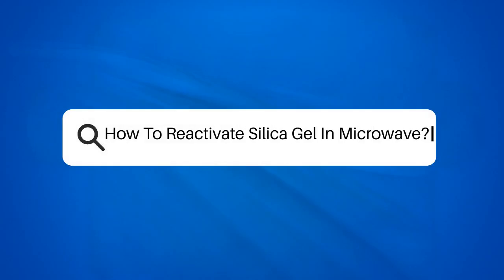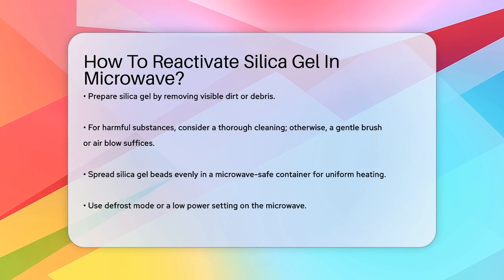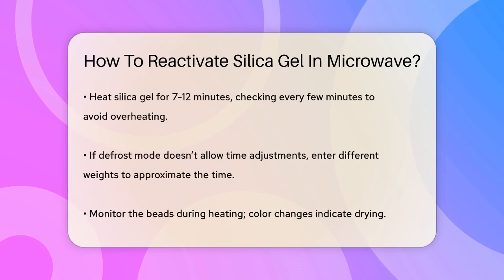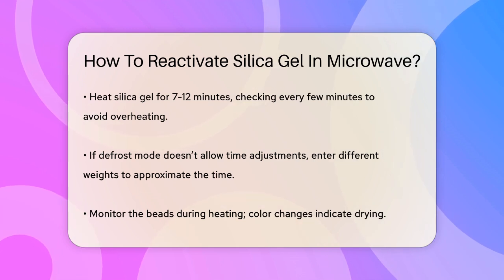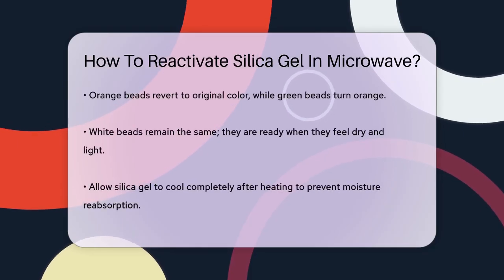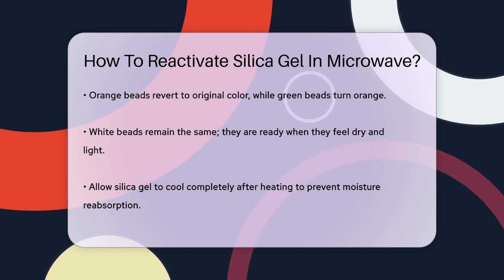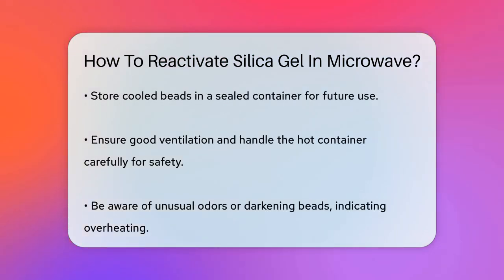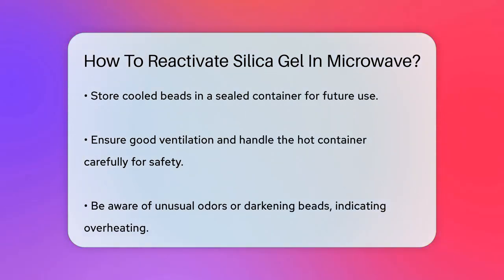How To Reactivate Silica Gel In Microwave? - Chemistry For Everyone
How To Reactivate Silica Gel In Microwave? In this informative video, we’ll guide you through the process of reactivating silica gel using a microwave. Silica gel is often used to control moisture in various settings, but over time, it can become saturated and lose its effectiveness. By following simple steps, you can restore your silica gel packets, ensuring they remain useful for moisture absorption.

We’ll cover how to prepare your silica gel for reactivation, including tips on cleaning and arranging the beads in a microwave-safe container. You'll learn about the ideal settings for your microwave, how long to heat the silica gel, and what signs to look for during the process. It's important to monitor the beads closely to ensure they dry properly without overheating.

Safety is also a priority, so we’ll share essential tips to handle the silica gel and your microwave safely. After reactivation, we’ll discuss how to store your silica gel to maintain its effectiveness for future use.